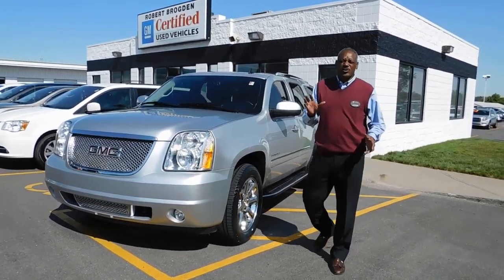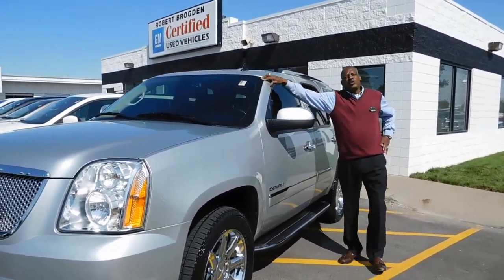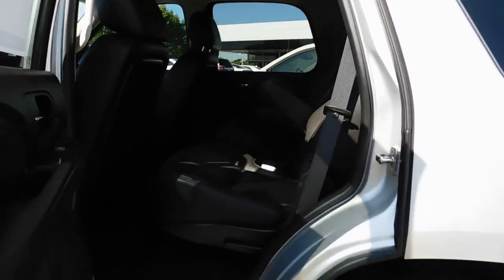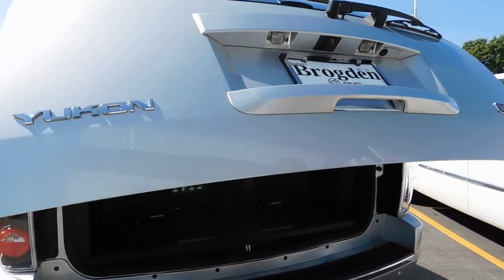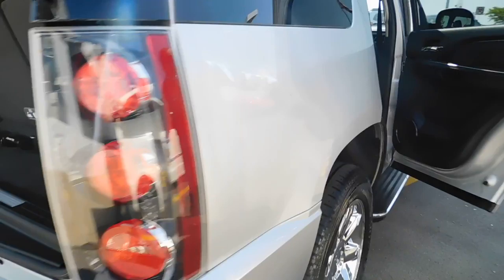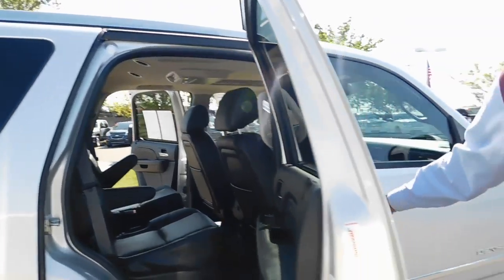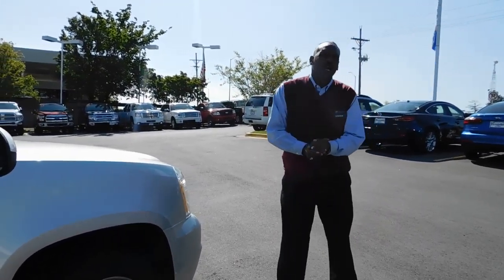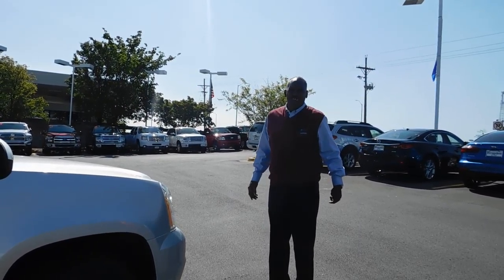Pre Owned 2014 Yukon Denali at Robert Brogden Buick GMC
Robert Brogden Buick GMC has another great vehicle to show you with this 2014 GMC Yukon Denali!

This vehicle is loaded! Seating for seven, 6.2L V8 engine and 20 inch tires are all included with this vehicle.

Our 2014 Yukon Denali also has a power lift gate, power windows, built in class 3 hitch for towing, rear walk-through seats, entertainment center with 2 headphones, heated front seats and more!

This vehicle has everything you need and is only available at Robert Brogden Buick GMC in Olathe, serving Greater Kansas City.

Come see us today just off I-35 and Santa Fe in Olathe,